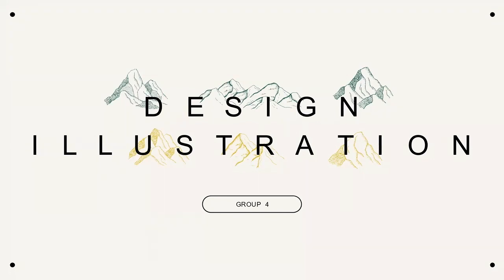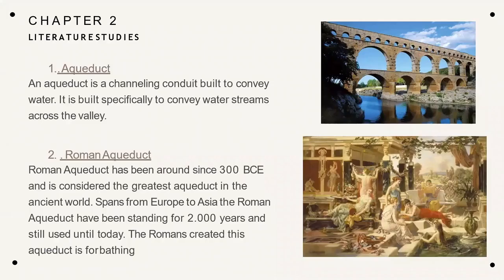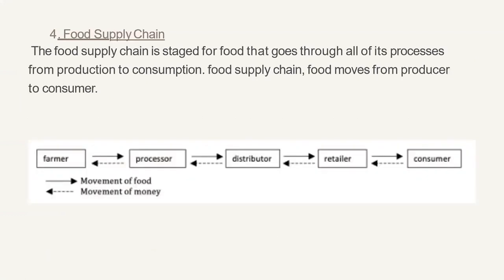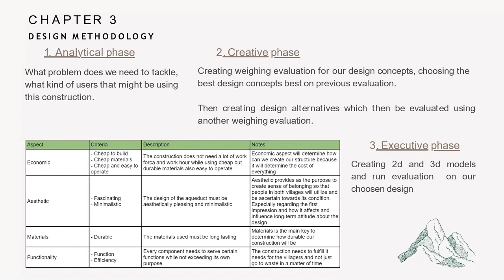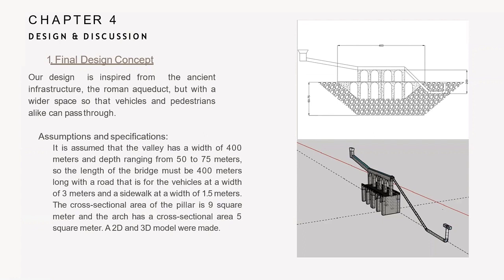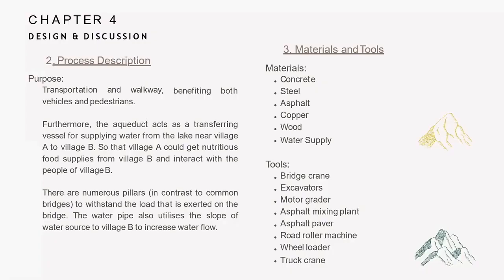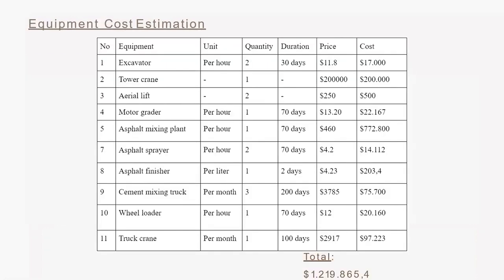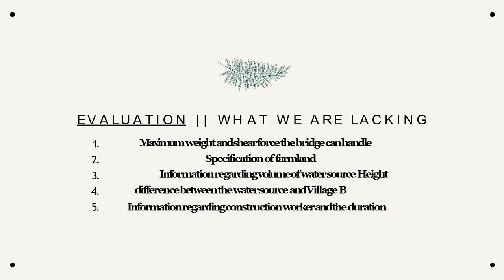K74 Group 4 Roman Aqueduct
🏗 Roman aqueducts, a marvel of ancient infrastructure which spans from Europe to the Northern Africa, utilized solely for channeling water from a freshwater source. A simple, yet also ingenious infrastructure design. However the modernized version of our aqueduct allows the possibility of more multifunctional purposes such as general vehicular transportation, and pedestrian walkways. In which it amplifies the ancient design by applying innovative ideas to develop our version of the infrastructure with distinct variations and components that advances sustainable and feasible scheme of irrigation development.

🛠 Significance & Applications

To briefly encapsulate the exemplified situaion in regards to the issue; Village A is a desolated village located near a large lake that has limited continuous expanse, while Village B is an agricultural area without any sufficient water resources that’s only reliant towards rainy seasons for water sources. Therefore such complications requires the implementation of a solution towards the distribution of water resources, as well as agricultural produce.

Our aqueduct consists of two essential components, the water bridge/conduit, and the main bridge. The water conduit is, of course, utilized for collecting the water resources. While the purpose of the main bridge is to provide the ability for general transport through vehicles, and passages for local pedestrians.

The brief stages of the water accumulation process are simply elucidated. Where the water is firstly collected from its main source, which will then proceed into the intake that conveys the water towards the conduit. Then it will finally be directed towards the water basin utilized as the system for the distribution of water in that area.